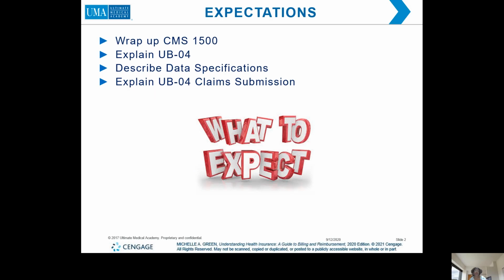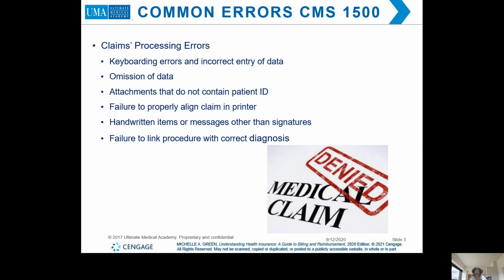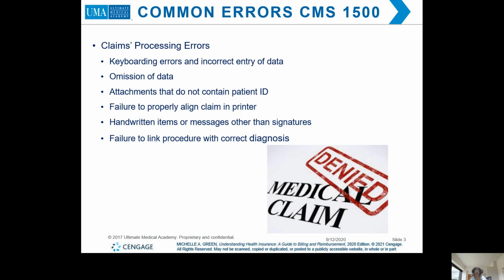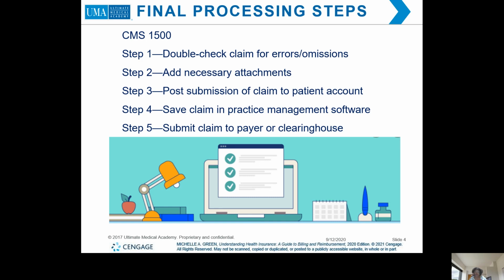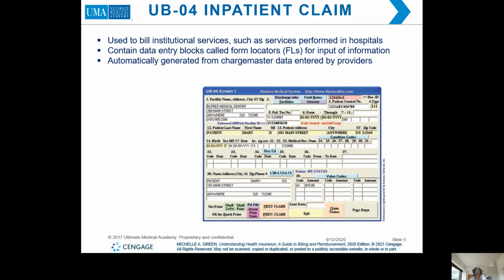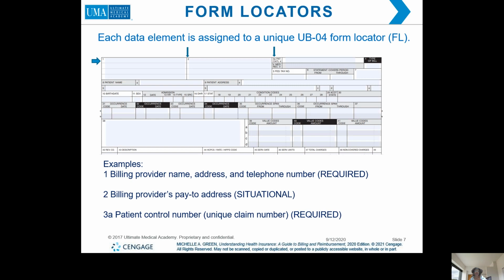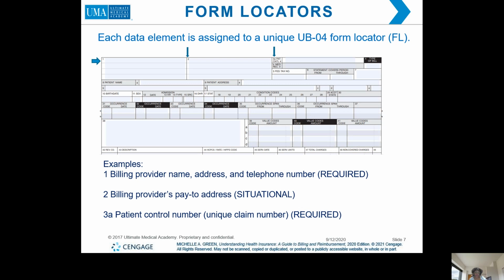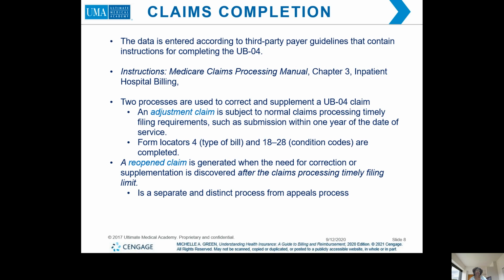ME2550 Week 2 CMS1500 and UB04 Claims Part 2